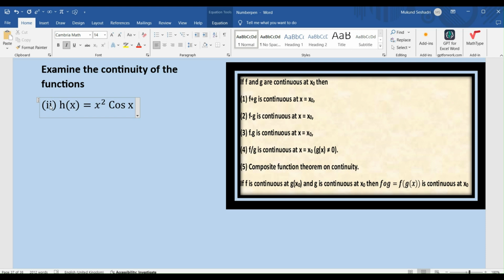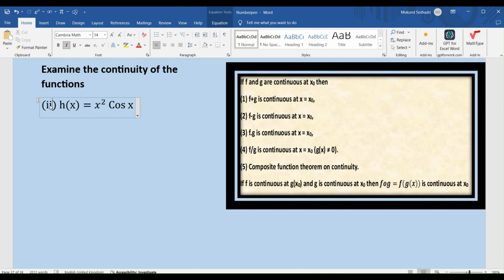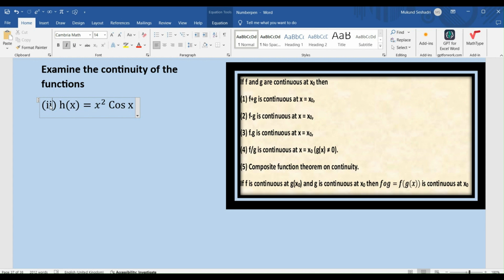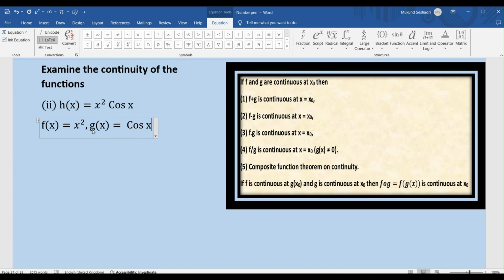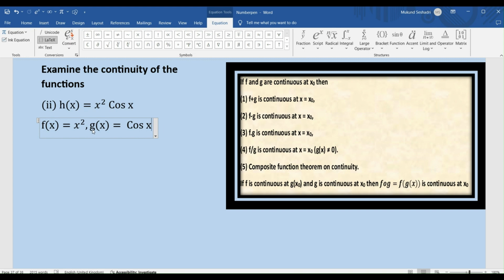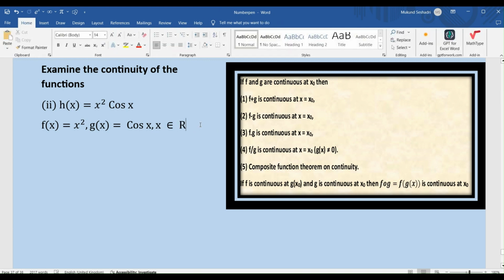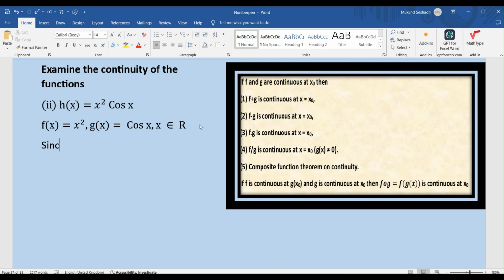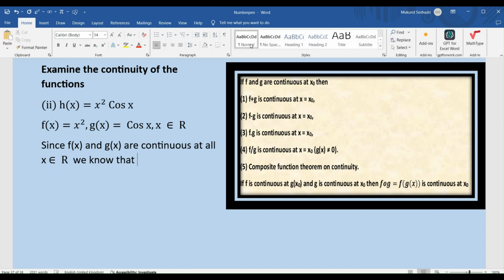75: Exercise 9.5,Problem 2 (ii) :Tamilnadu Stateboard Class XI: Limits and Continuity Calculus|Maths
This video help us understand continuity of functions.

Please remember the algebra of continuous functions to solve these problems.

If f and g are continuous at xo then

(1) f + g is continuous at x = xo

(2) f -g is continuous at x = xo

(3) f . g is continuous at x = xo

(4) f/g  is continuous at x = xo , (g(x) ≠ 0)

(5) Composite function theorem on continuity.
If f is continuous at g(xo) and g is continuous at xo then fog is continuous at xo